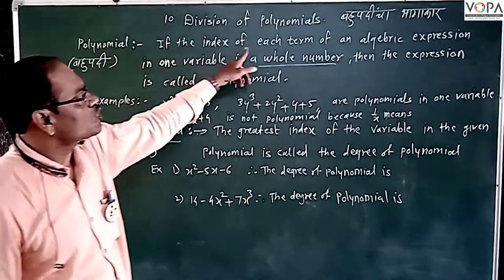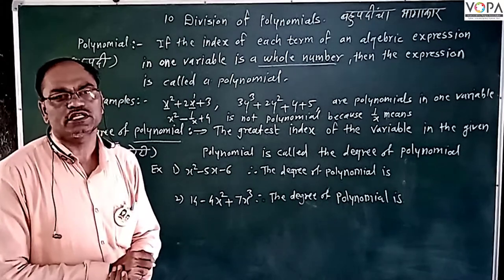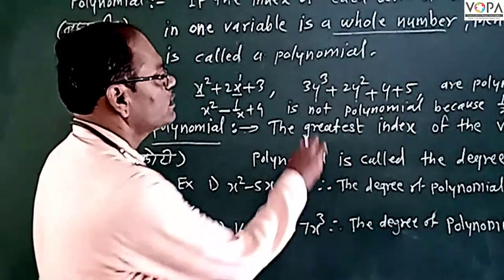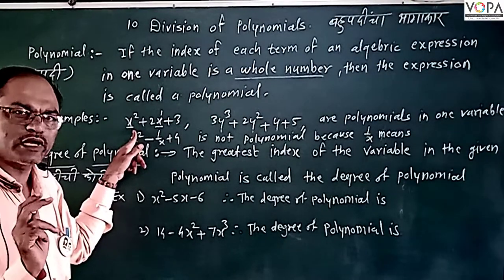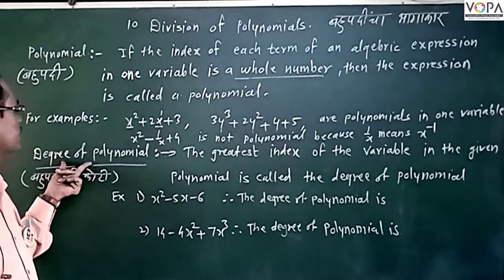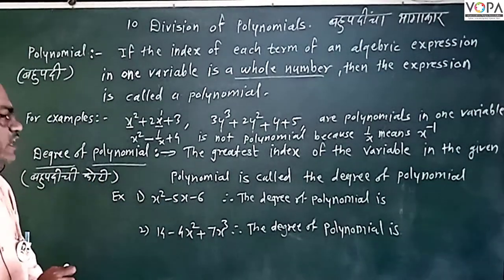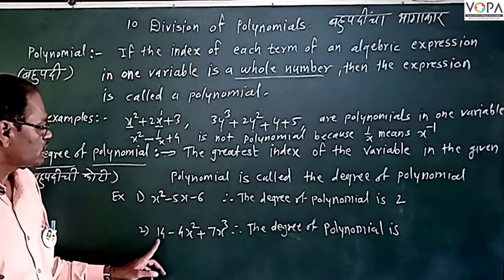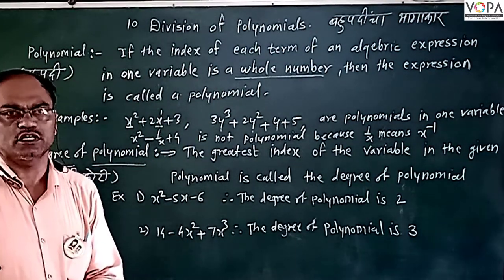8th | Maths | Chapter 10 | Division of polynomials | V1 | V-School